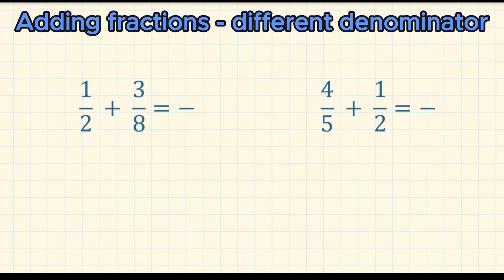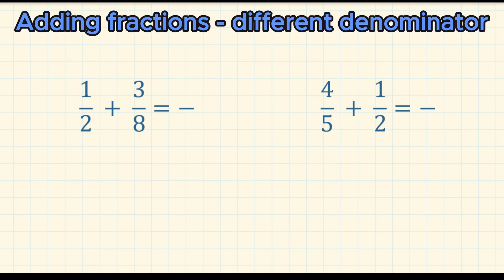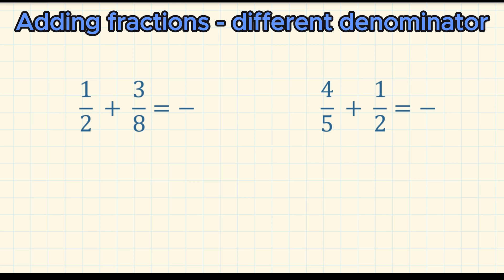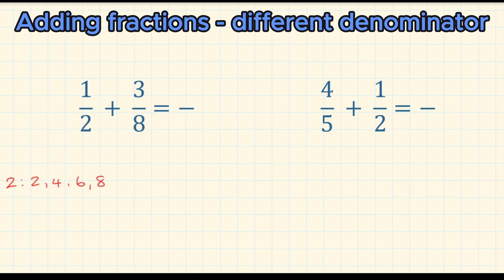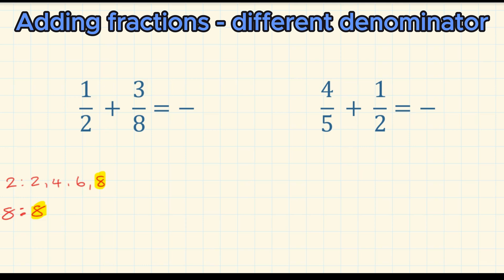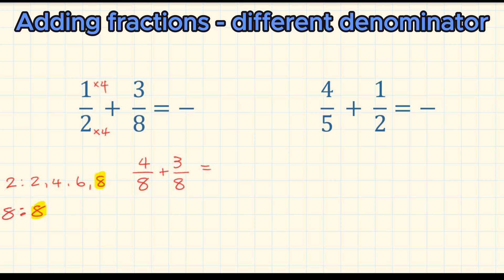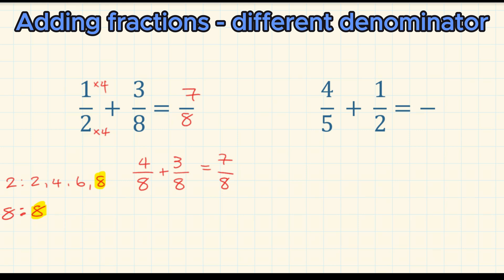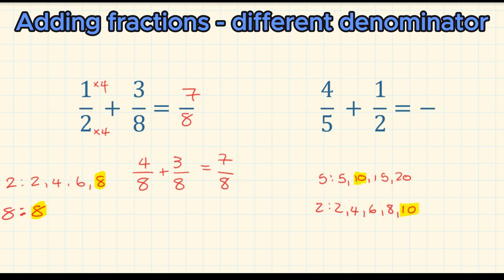ADDING FRACTIONS with DIFFERENT DENOMINATORS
In this video you will learn how to add fractions with different denominators. Once you have watched this video you can practice what you have learnt using this free resource